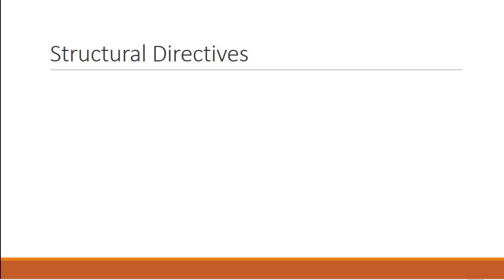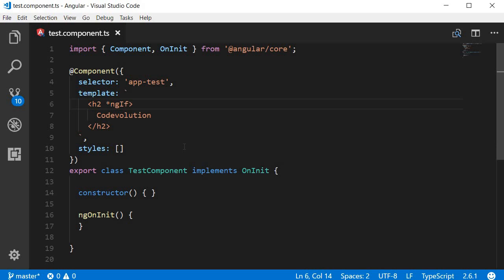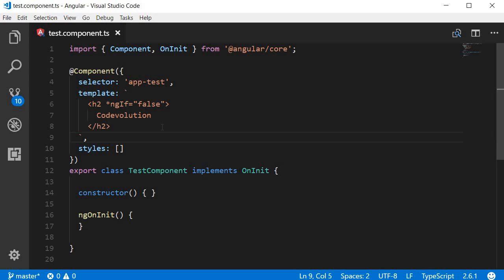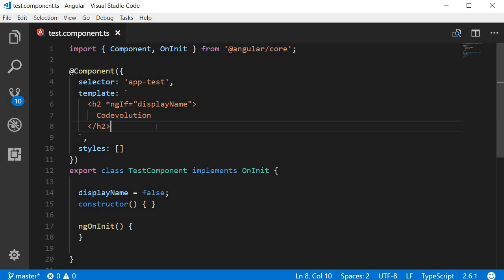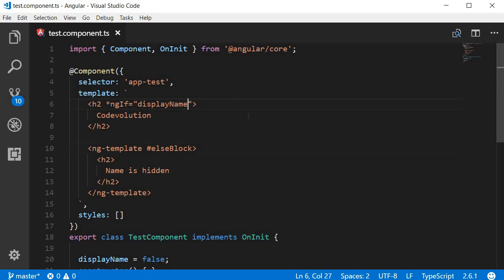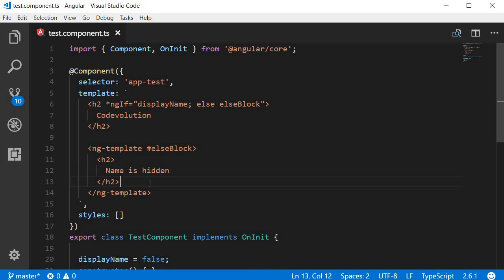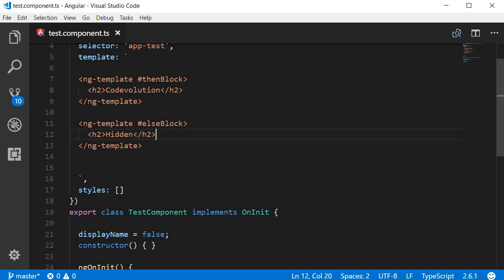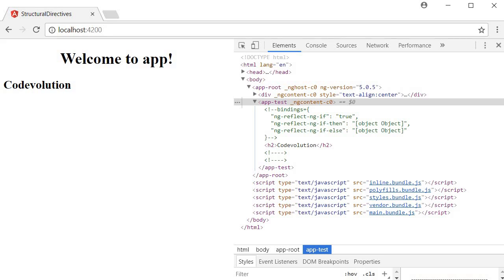Angular Tutorial - 12 - ngIf Directive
Angular | Angular Tutorial for Beginners | ngIf Directive